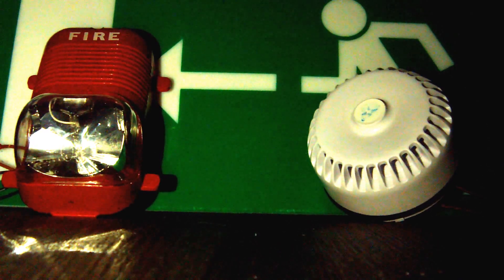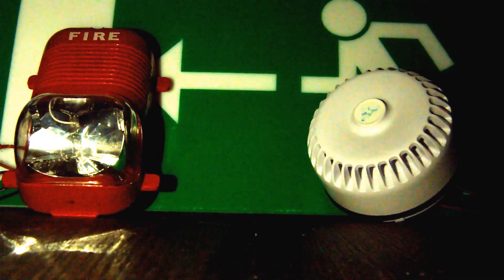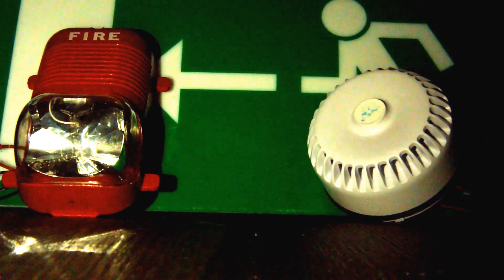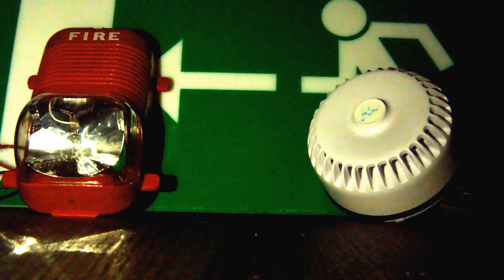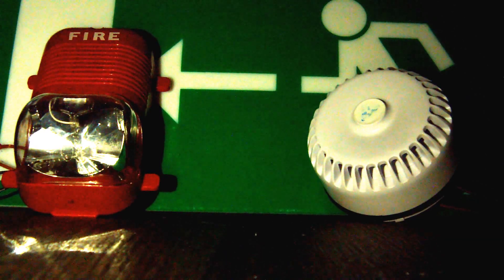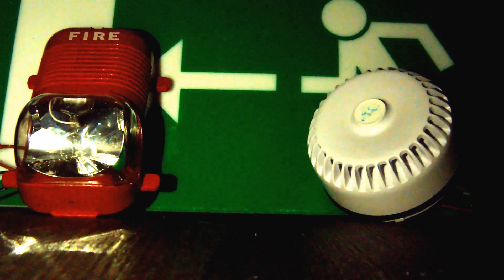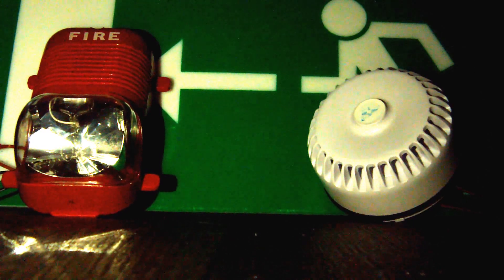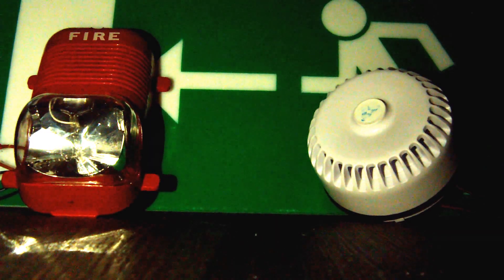German Fire Alarm VS. American Fire Alarm [System Sensor vs. Roshini]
In my first vs.-video I didn't use an 'original' German fire alarm, I used YODALARM wich is  a British company and not used in Germany.This time I will use one of the most common sounders in Germany; a Siemens ROLP siren. The sound of the Siemens is still by our code called DIN 33404.